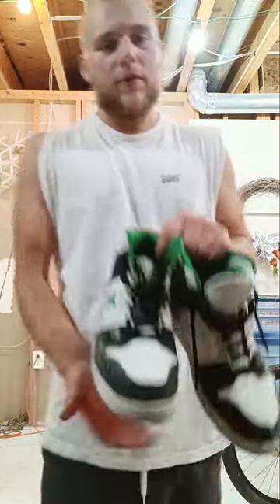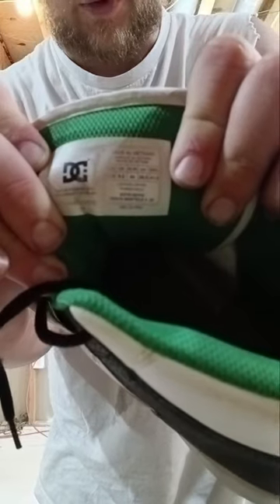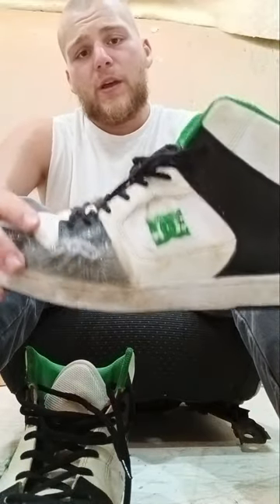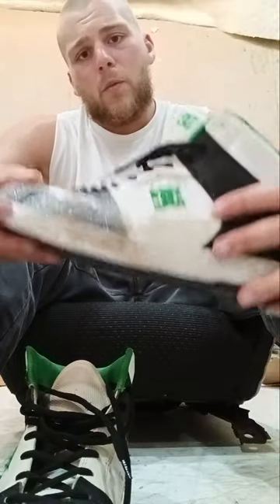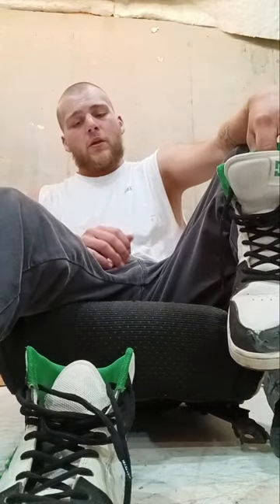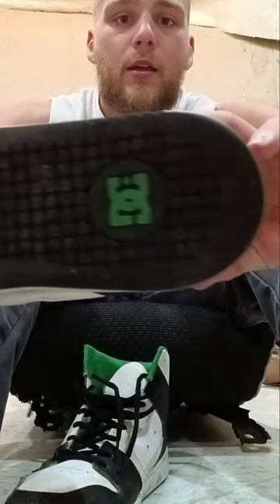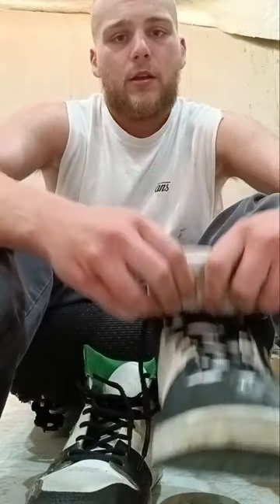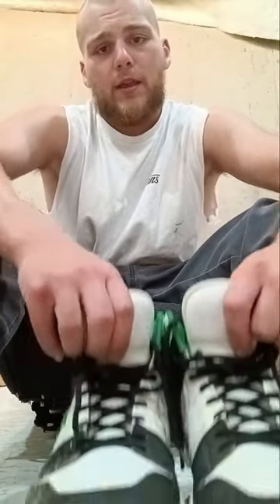DC shoes men's Manteca 4 Hi-Tops review